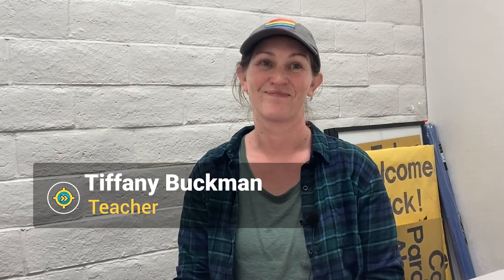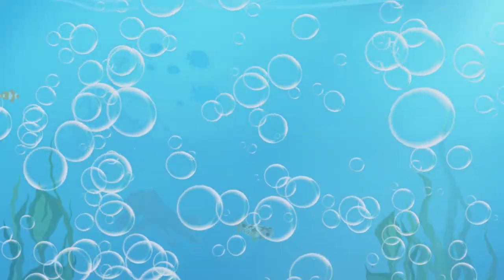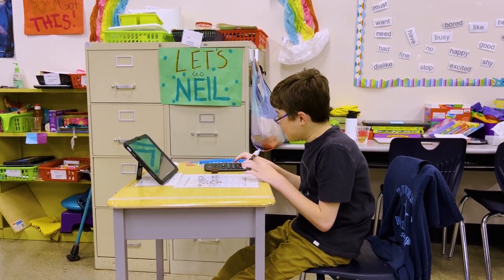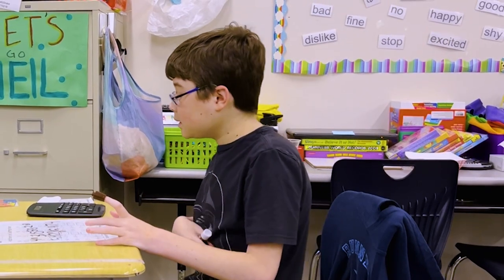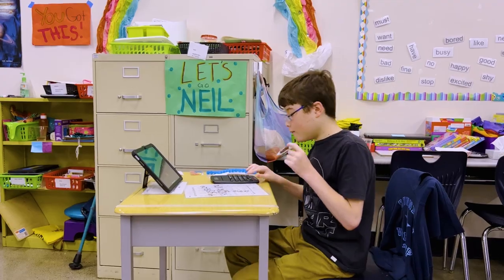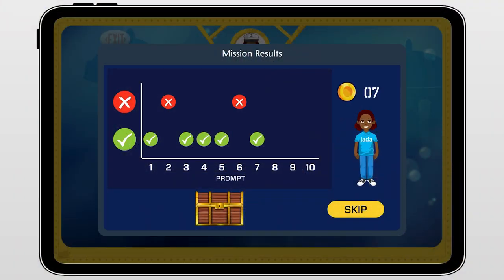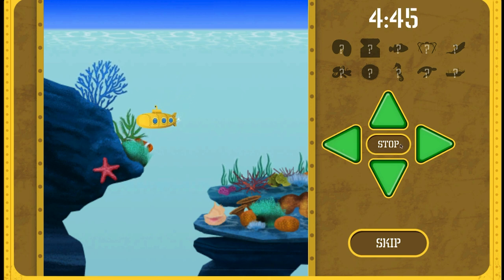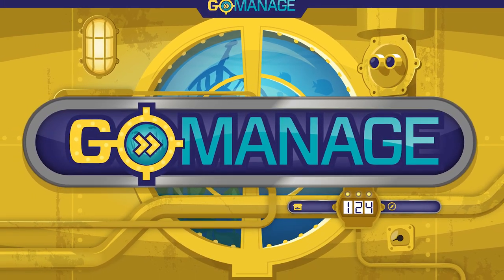GoManage Trailer ED Games Expo 2023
The GoManage self-management app from Attainment Company, Inc.